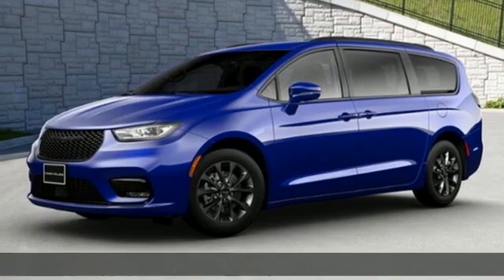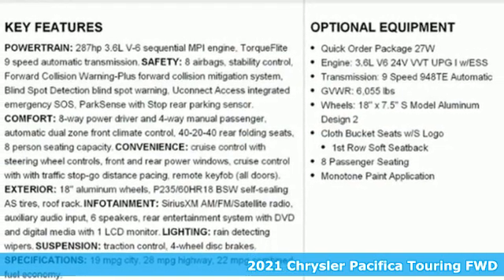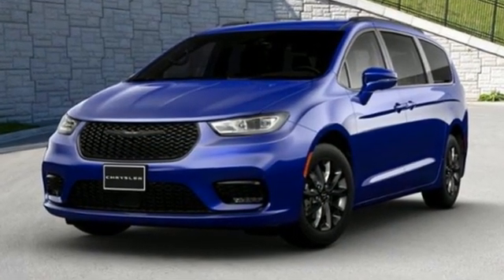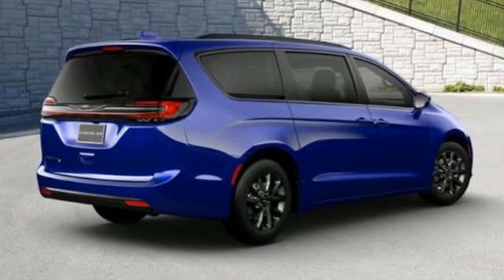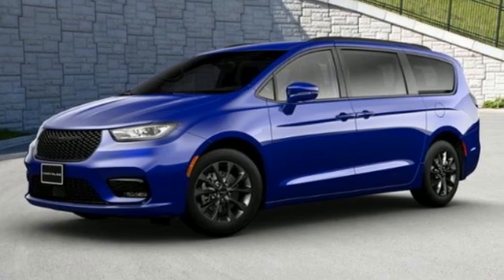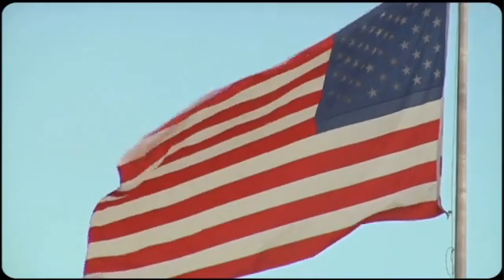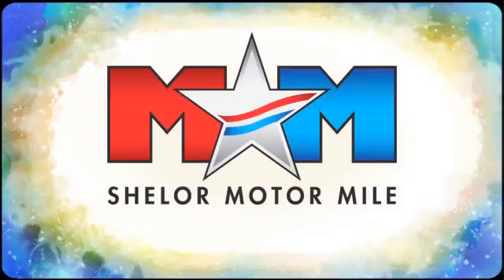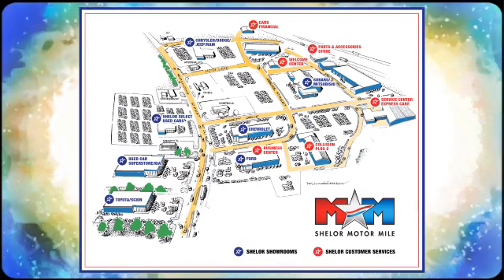New 2021 Chrysler Pacifica Christiansburg VA Blacksburg, VA DC210778 - SOLD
Year: 2021
Make: Chrysler
Model: Pacifica
Trim: Mini-van, Passenger
Engine: 3.6L V6 Cylinder Engine
Transmission: 9-Speed A/T
Color: Ocean Blue Metallic
Interior: F7X3
Stock #: DC210778
VIN: 2C4RC1FG0MR565336
DVD Entertainment System, Third Row Seat, Dual Zone A/C, Onboard Communications System, Power Fourth Passenger Door, Lane Keeping Assist, 8 PASSENGER SEATING. EPA 28 MPG Hwy/19 MPG City! Touring trim, Ocean Blue Metallic exterior READ MORE!br /br /KEY FEATURES INCLUDEbr /Quad Bucket Seats, Power Liftgate, Back-Up Camera, iPod/MP3 Input, Onboard Communications System, Dual Zone A/C, Power Fourth Passenger Door, Smart Device Integration, Lane Keeping Assist, Blind Spot Monitor, Cross-Traffic Alert Rear Spoiler, MP3 Player, Rear Air, Satellite Radio. br /br /OPTION PACKAGESbr /MOPAR SINGLE OVERHEAD DVD SYSTEM, S APPEARANCE PACKAGE Tires: 235/60R18 BSW AS Self-Sealing, Black Day Light Opening Moldings, Piano Black Interior Accents, Premium Fascia Upper/Lower Grille w/Black Surround, Premium Rear Fascia Black, Anodized Ice Cave Accents, Anodized Ink Badging, Leather Wrapped Steering Wheel, Wheels: 18 x 7.5 S-Model Aluminum Design 2, S Badge, 8 PASSENGER SEATING, TRANSMISSION: 9-SPEED 948TE AUTOMATIC (STD), ENGINE: 3.6L V6 24V VVT UPG I W/ESS (STD). br /br /EXPERTS CONCLUDEbr /Great Gas Mileage: 28 MPG Hwy. br /br /MORE ABOUT USbr /At Shelor Motor Mile we have a price and payment to fit any budget. Our big selection means even bigger savings! Need extra spending money? Shelor wants your vehicle, and we're paying top dollar! br /br /Tax DMV Fees & $597 processing fee are not included in vehicle prices shown and must be paid by the purchaser. Vehicle information and equipment is based off standard equipment as decoded from VIN and may vary from vehicle to vehicle.br / Chevrolet Ford Chrysler Dodge Jeep & Ram prices include current factory rebates and incentives some of which may require financing through the manufacturer and/or the customer must own/trade a certain make of vehicle. Residency restrictions apply see dealer for details and restrictions. All pricing and details are believed to be accurate but we do not warrant or guarantee such accuracy. The prices shown above may vary from region to region as will incentives and are subject to change.